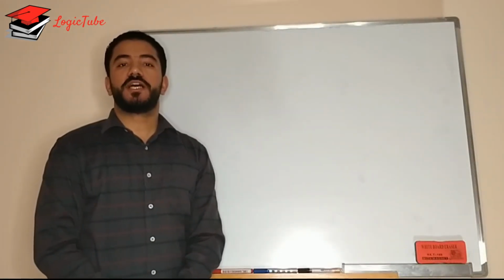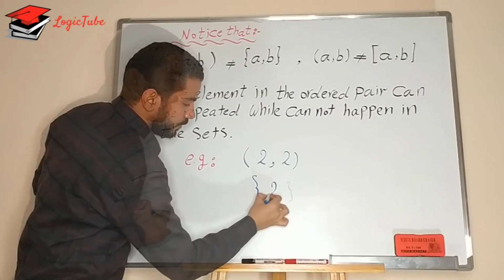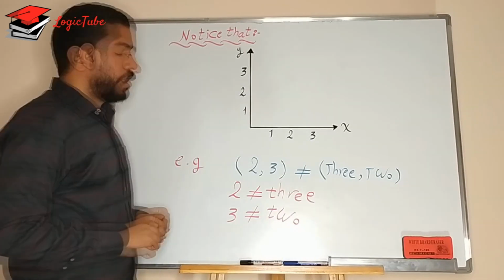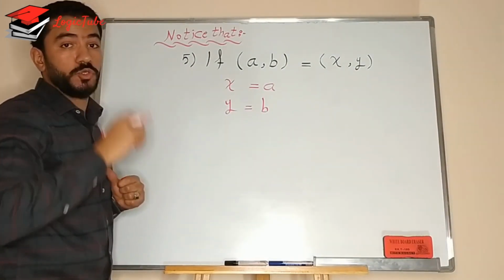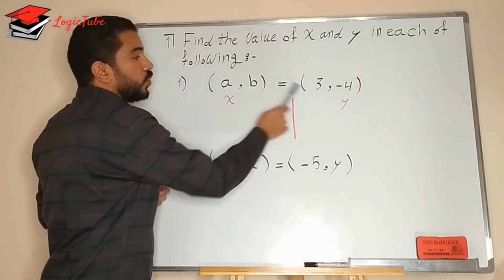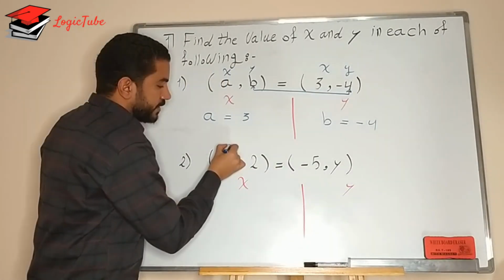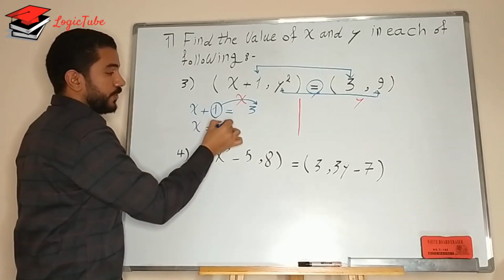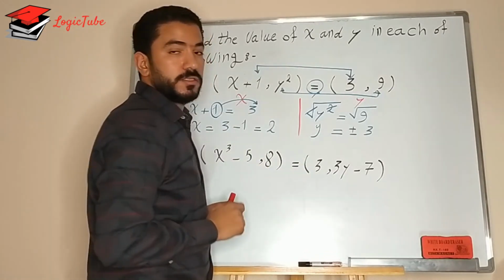Algebra| Cartesian Product1-Preparatory Three-First Term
Do you know what the term Cartesian Product means?
Can we find the Cartesian Product for 2 Set? What does Ordered Pair mean?

The Ordered pairs consist of two real numbers (x,y) written in certain or specific order. The Ordered pairs are used to represent the location of a certain point or object in the coordinate plane. Watch this video to know more. For any inequaries communicate with me through the social media, and leave your comment:

The God blesses our Universe